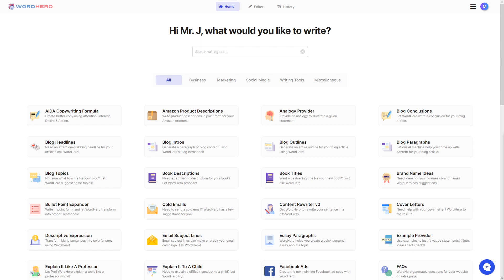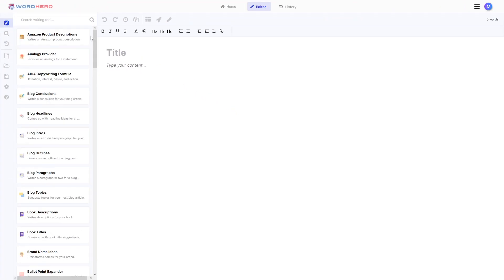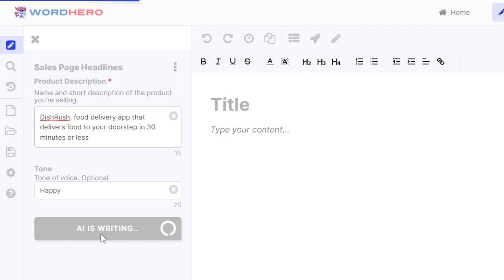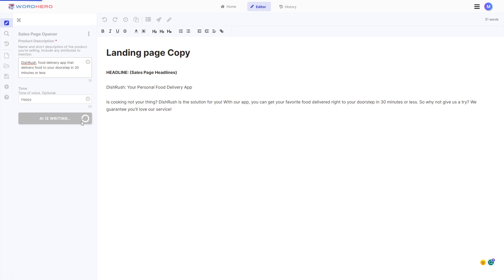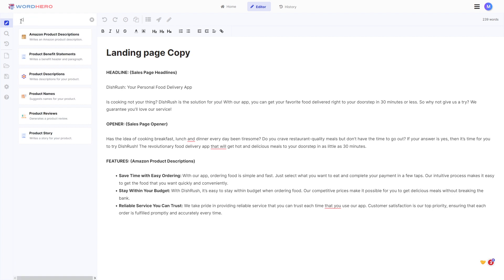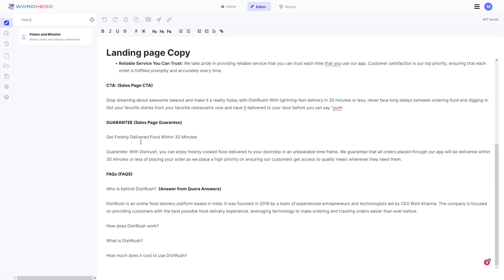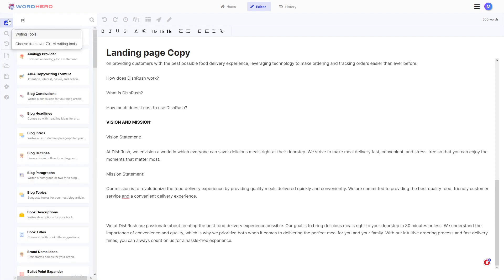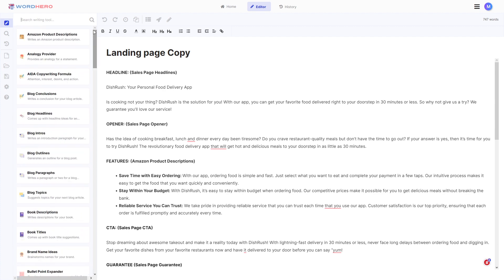Crafting the Perfect Landing Page? WordHero Makes It Easy!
Are you looking for an easy way to write compelling landing pages/website copy?

WordHero has the answer! Join us in our video to show you how to use WordHero to create powerful and effective sales copy. Our step-by-step guide will enable you to quickly craft messages that resonate with your audience and drive conversions.

Don't wait any longer – watch now and see how simple it is to use WordHero for writing superb landing pages/website copy!